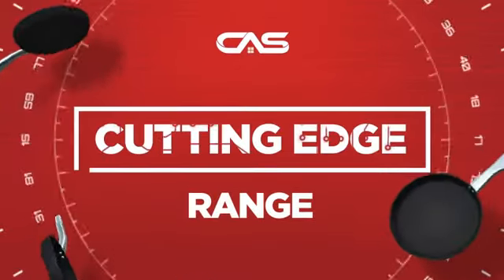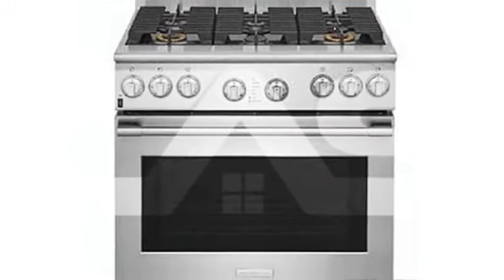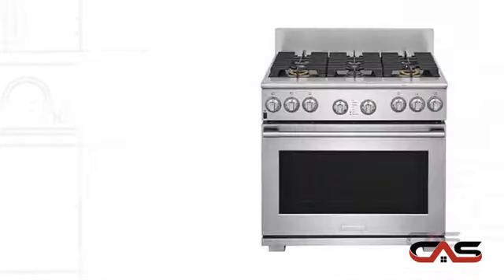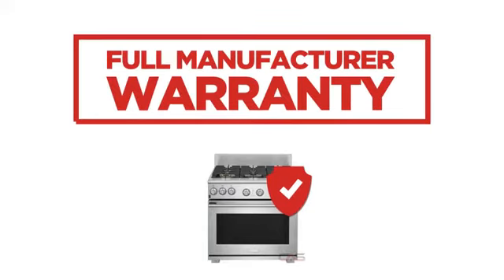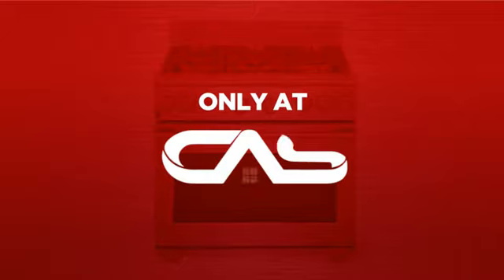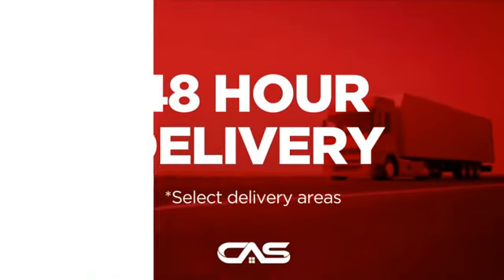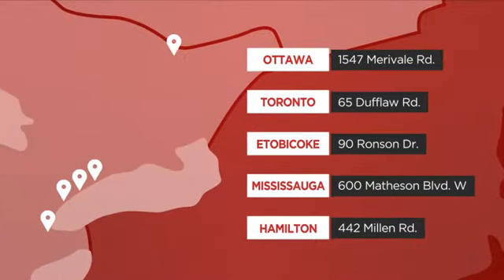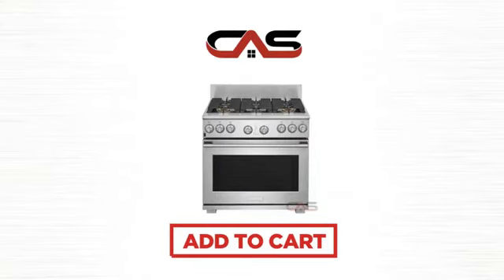Electrolux E36DF76TPS Range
Electrolux E36DF76TPS